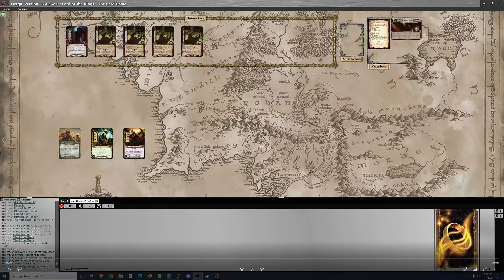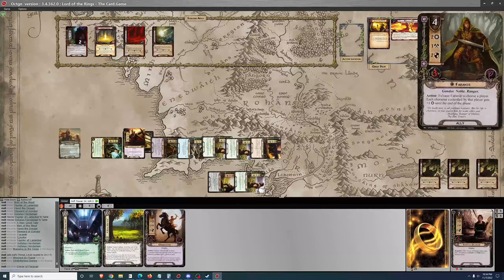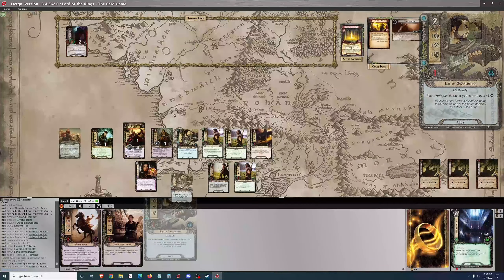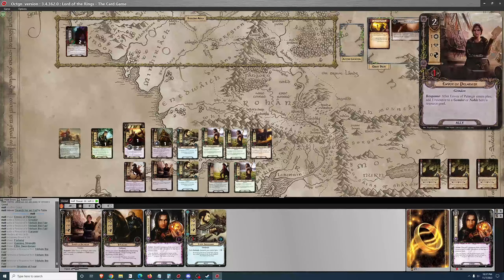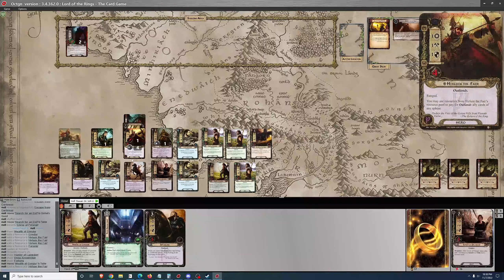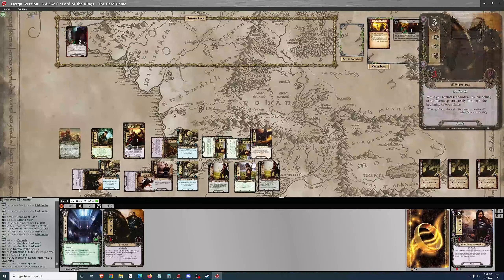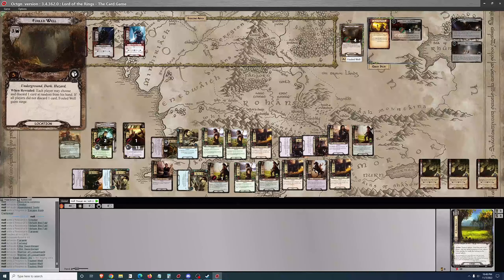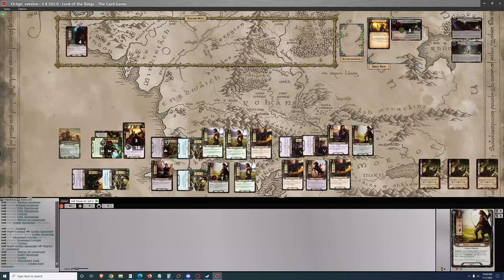Flight From Moria Nightmare Mode LOTR LCG Solo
Playthrough of Flight From Moria on nightmare difficulty.  Starting threat should be 3 higher.

Deck Used
Heroes (2)
Erestor (The Treachery of Rhudaur)
Hirluin the Fair (The Steward's Fear)

Contract (0)
1x  Messenger of the King (The Land of Sorrow)

Allies (26)
3x  Anfalas Herdsman (The Steward's Fear)
3x  Envoy of Pelargir (Heirs of Númenor)
3x  Errand-rider (Heirs of Númenor)
3x  Ethir Swordsman (The Steward's Fear)
2x  Faramir (Core Set)
3x  Forlong (The Drúadan Forest)
3x  Hunter of Lamedon (Heirs of Númenor)
3x  Knights of the Swan (The Steward's Fear)
3x  Warrior of Lossarnach (The Steward's Fear)

Attachments (3)
3x  Steward of Gondor (Core Set)

Events (21)
3x  A Good Harvest (The Steward's Fear)
3x  A Very Good Tale (Over Hill and Under Hill)
3x  Deep Knowledge (The Voice of Isengard)
3x  Gaining Strength (The Steward's Fear)
3x  Heed the Dream (Flight of the Stormcaller)
3x  Men of the West (Assault on Osgiliath)
3x  Wealth of Gondor (Heirs of Númenor)